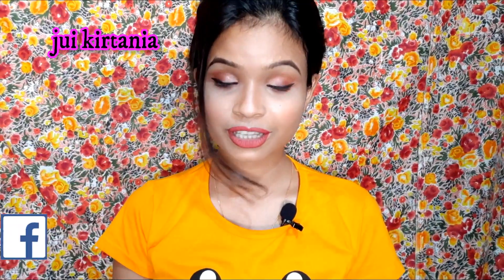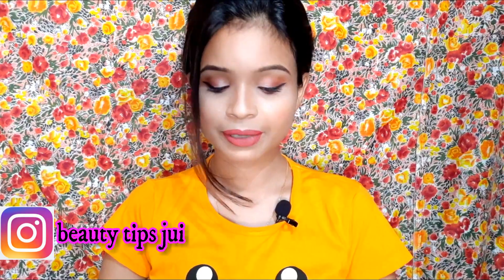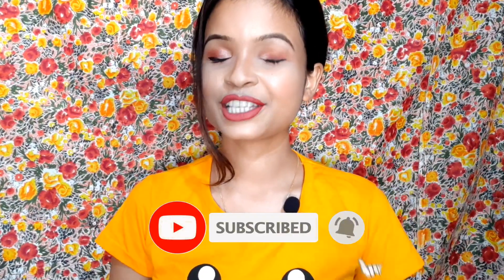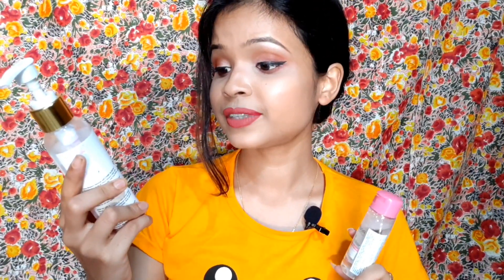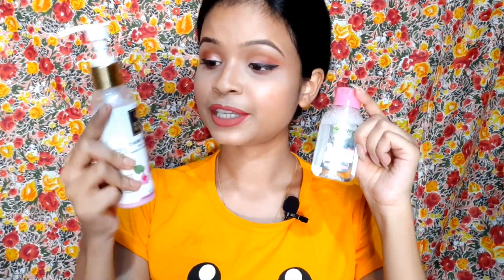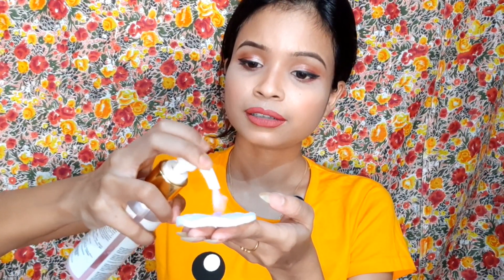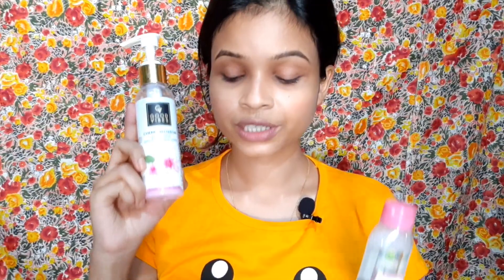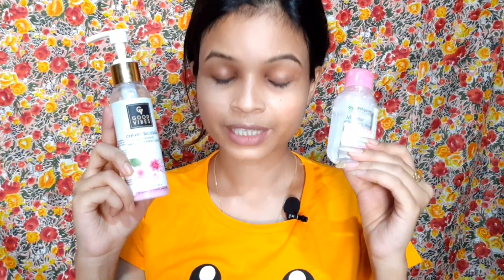দ্রুত ও সম্পূর্ণ মেকআপ কোনটা ভালো তুলতে পারে||Garnier VS Goodvibes|| beauty tips jui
Hi everyone
today in this video I will be sharing with you garnier micellar cleansing water vs good vibes makeup cleansing lotion,Which is better and also live demo.
good vibes makeup cleansing lotion

Hi my name is Jui.This channel is for a lot of things like Beauty tips,Diy,Makeup,Beauty benefits,Products review,Hair style and much more.I hope you guys stay with me and click the subscribe button for more control..

bye bye

Xoxo